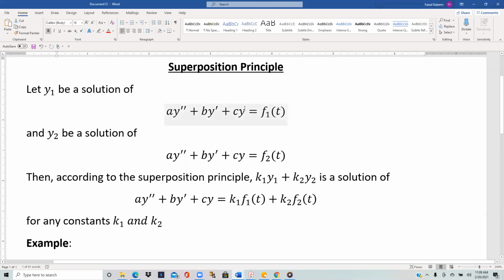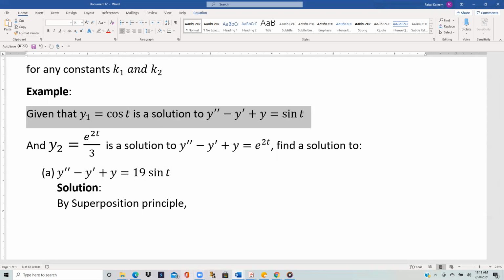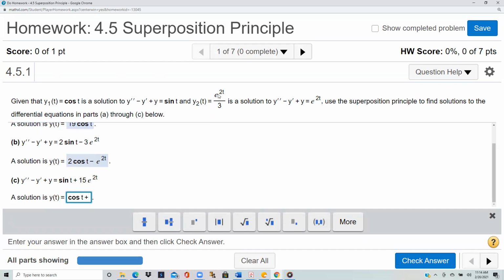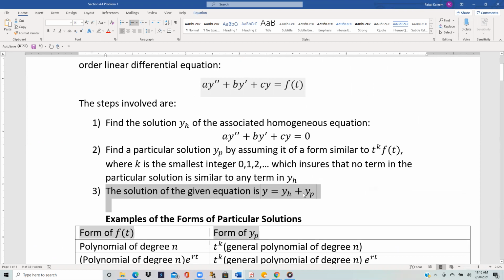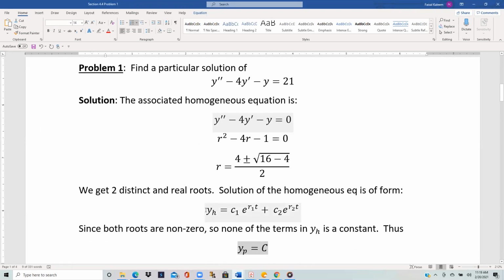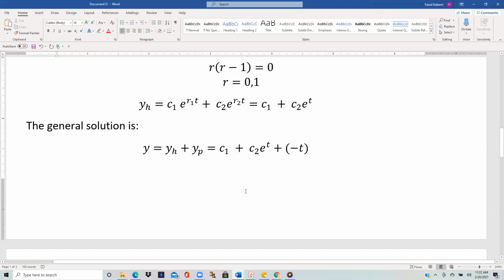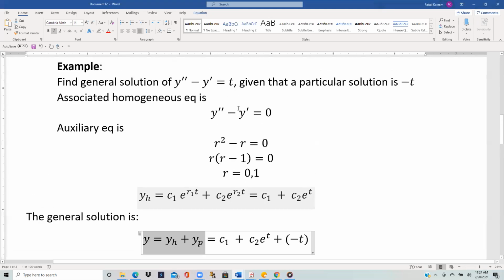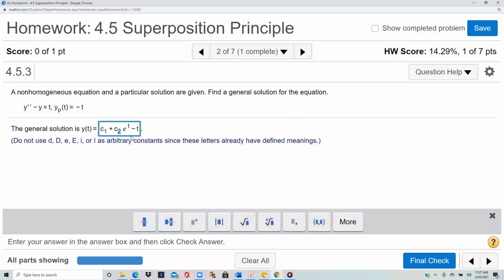Section 4.5 Problems 1-2 Superposition Principle, General Solution of Non-Homogeneous Equations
In this video, we explain the superposition principle with the help of some examples, and then use it to find the general solution of a non-homogeneous, second order, linear ordinary differential equation where the particular solution is given to us.